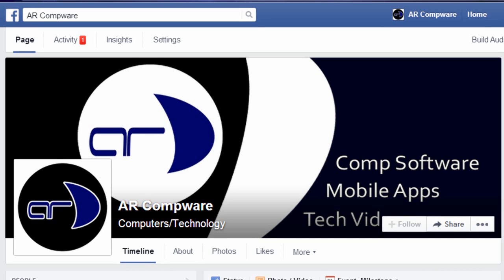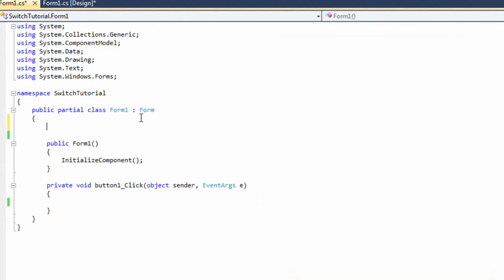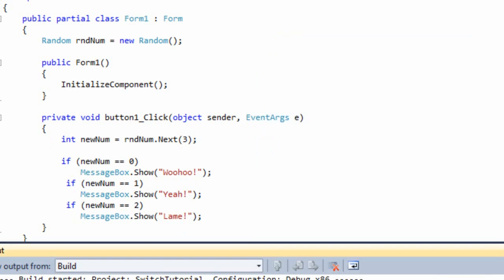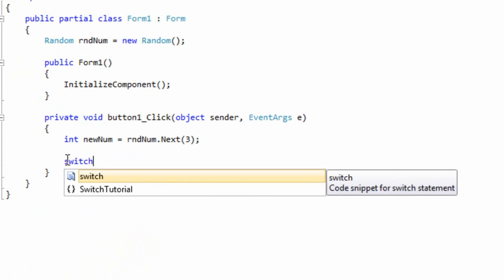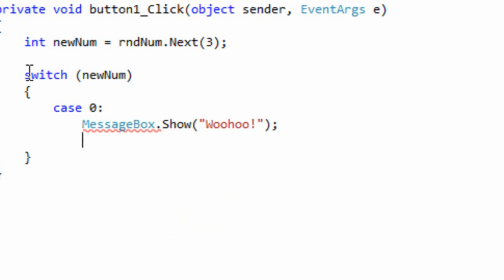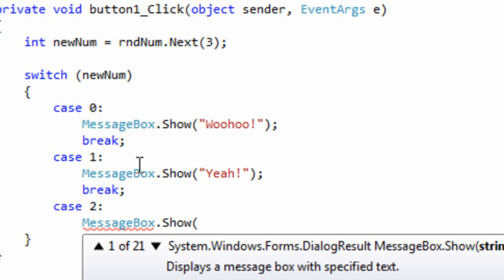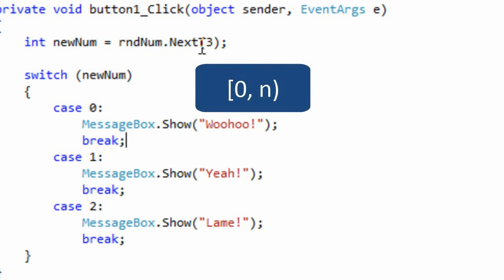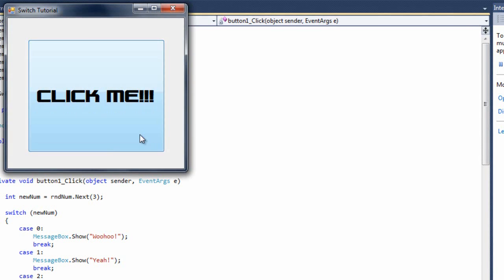Switch Statements - General Programming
Today, I demonstrate switch statements which are fancy if-then statements. Use them for cleaner, more human-readable, and less redundant code. They're fun. :D

Only use switch statements to check if a number or boolean is 1 unique value and not a range such as less than or equal to 3 (That's what she said).